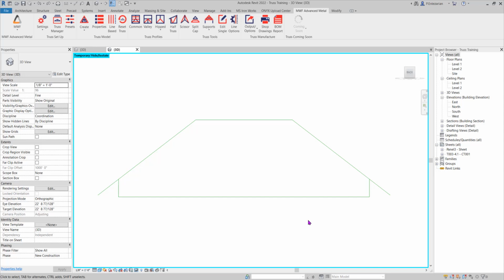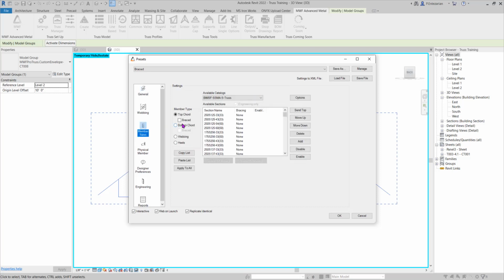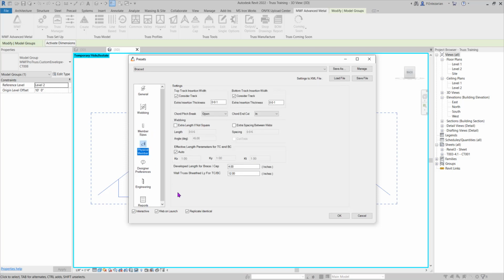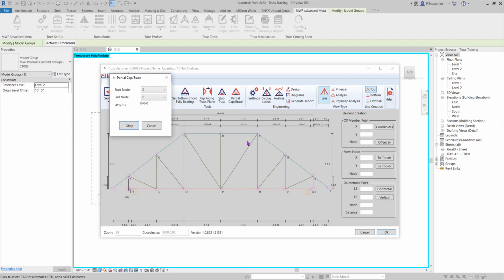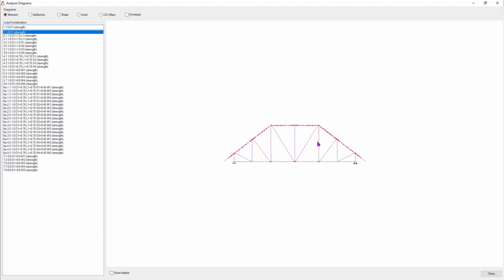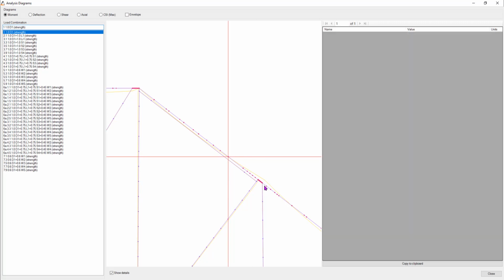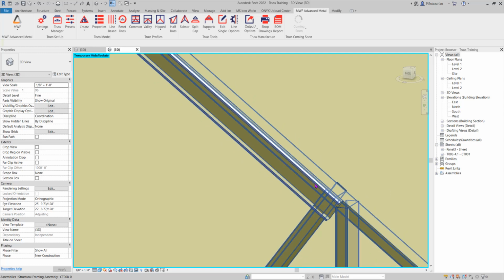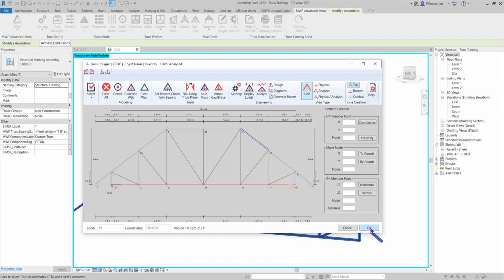How to Add Cap Bracing to Trusses in MWF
Find out how to add partial cap bracing to trusses in MWF's Truss module.